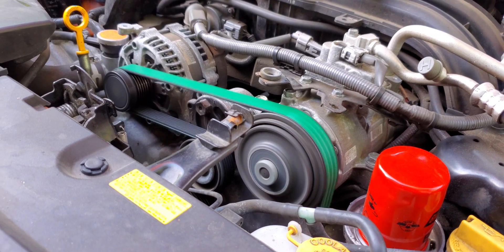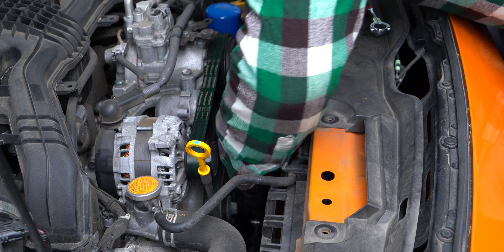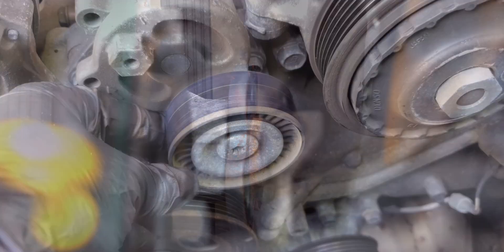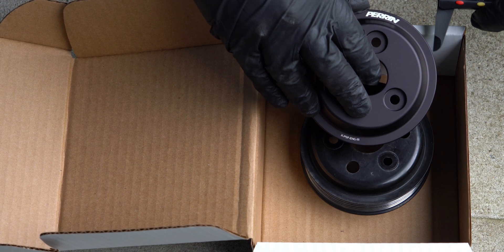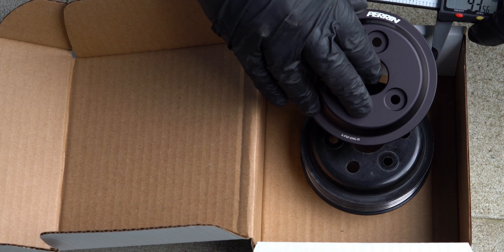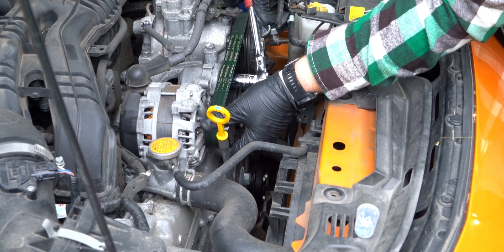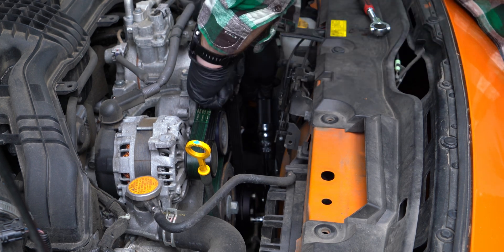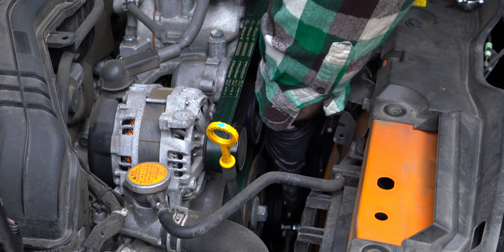Subaru Crosstrek Water Pump Pulley Replacement (OEM or Perrin Lightweight Upgrade!)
Steve is upgrading the Crosstrek's water pump pulley to a lightweight Perrin pulley. Here's how to replace a water pump pulley on FB engine Subarus!

Torque spec: 10.3lb⋅ft (123.6lb⋅in) (Trying to find a secondary source on this. It seems a little light to me.)

Ratchet, Roto-Head 3/8" * (My daily use/go-to ratchet.)
Socket Set, Metric * (Updated version of what I own.)
Trim Removal Tools 5 Pack * (Different brand/color than mine.)
Torque Wrench * (Not what I own, but uses 3/8" sockets.)